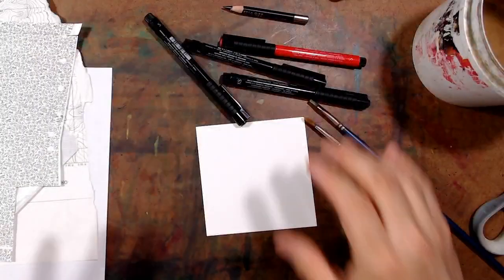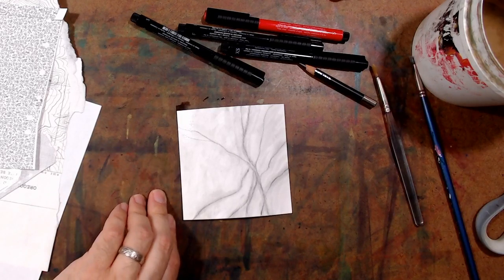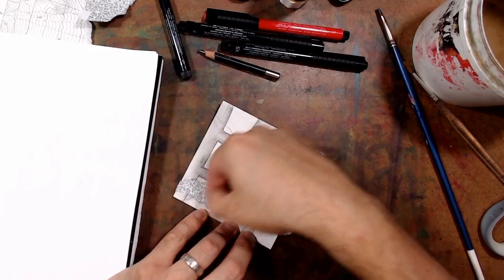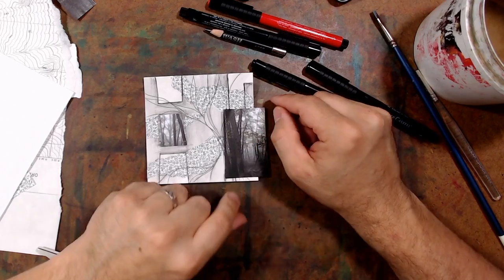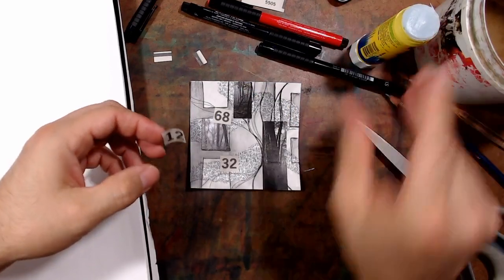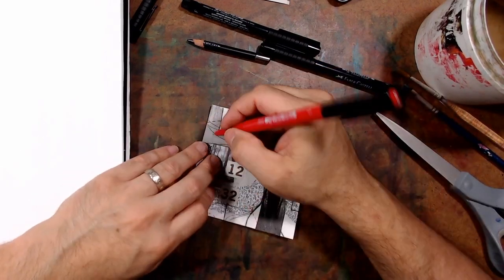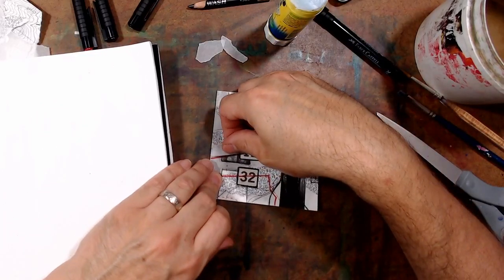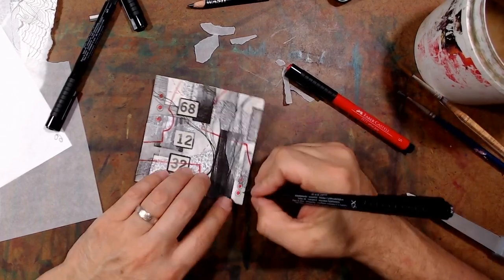30-Day Art Challenge: Day 15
For the month of September 2020, I am embarking on a 30-Day Art Challenge where I am spending an hour to create a new work of art each day.

Here's me working on the piece for Day 15.

To tune into the live streams, check out my Artist Facebook Page weekdays at 4pm EDT now through September 30, 2020.